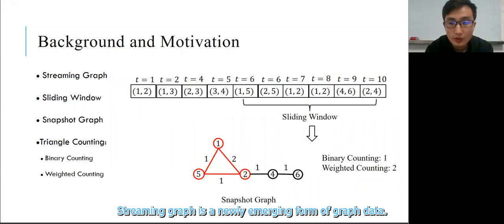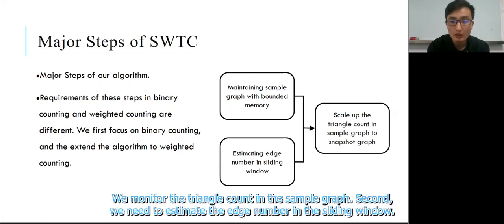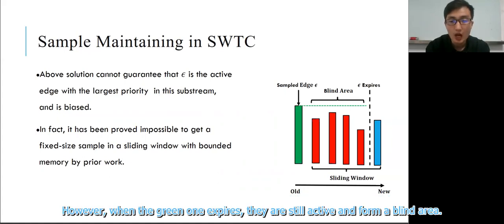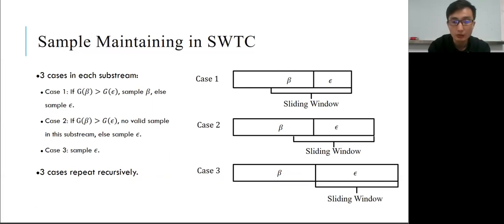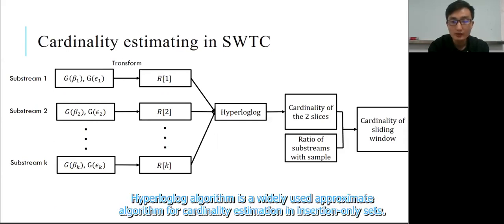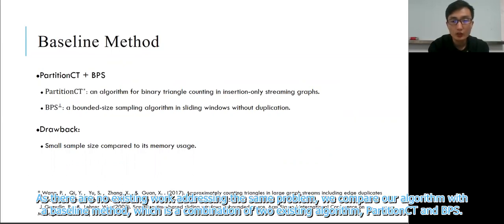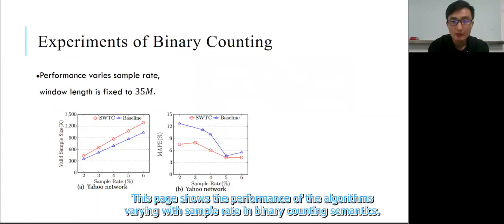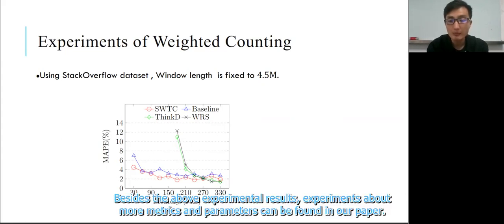62 Sliding Window based Approximate Triangle Counting over Streaming Graphs with Duplicate Edges